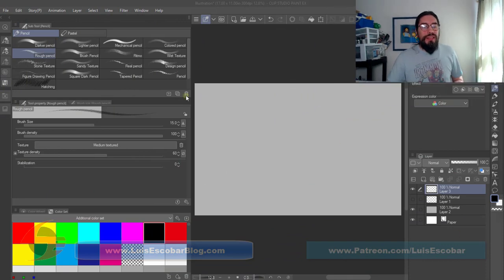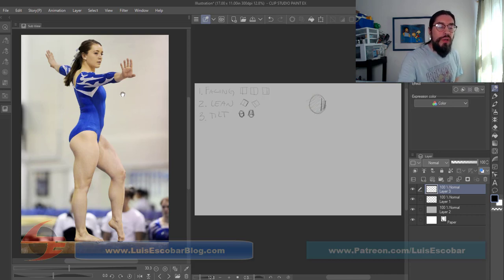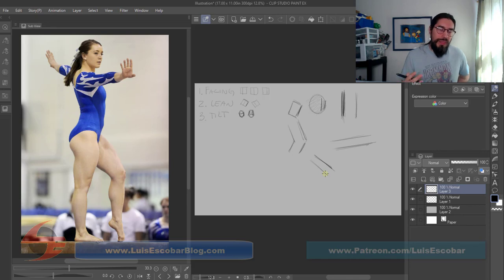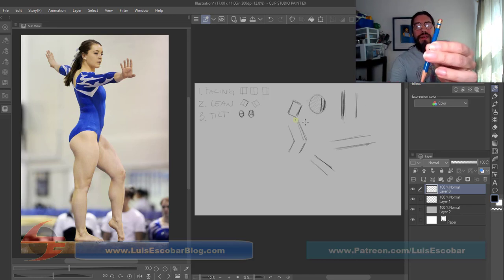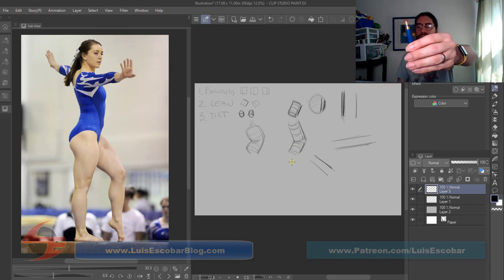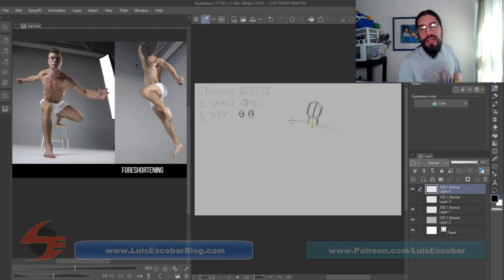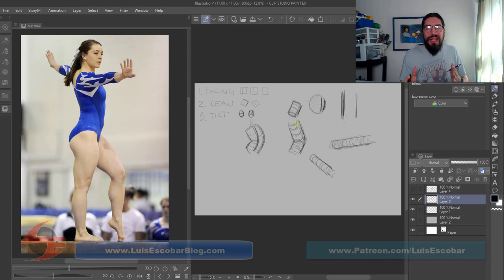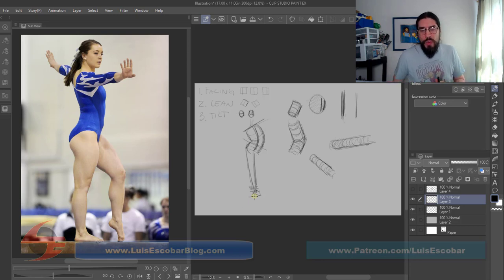Explaining Steve Huston's "Pencil Test" for Figure Drawing.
I explain Steve Huston's "Pencil Test" method of understanding the tilts in a human body from observation.  It's a very helpful tool when doing figure drawings.